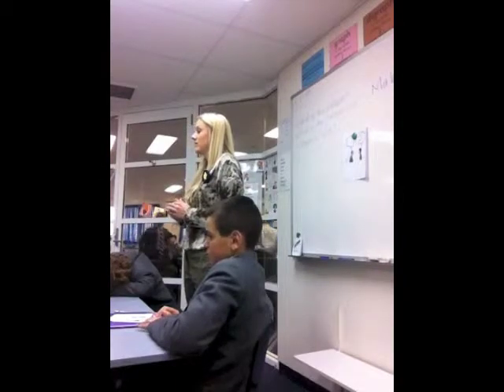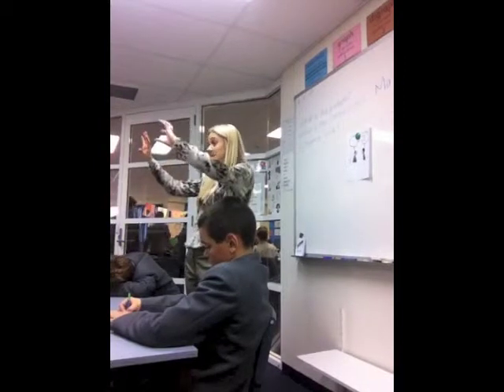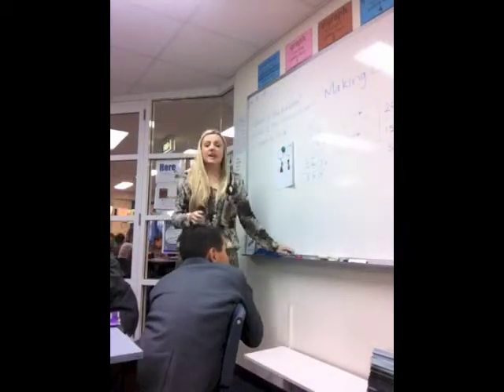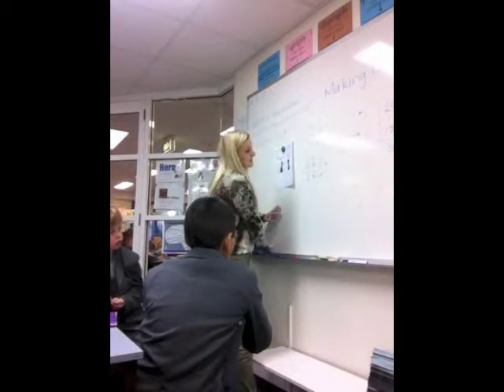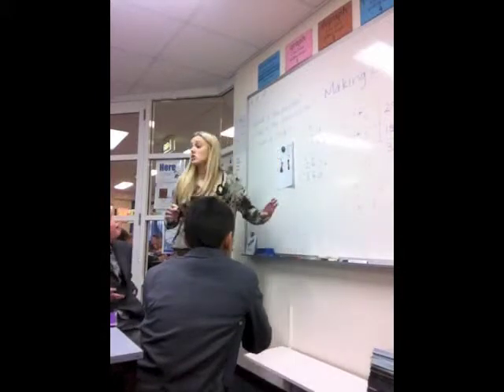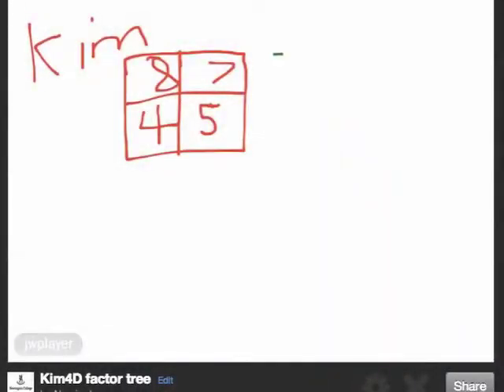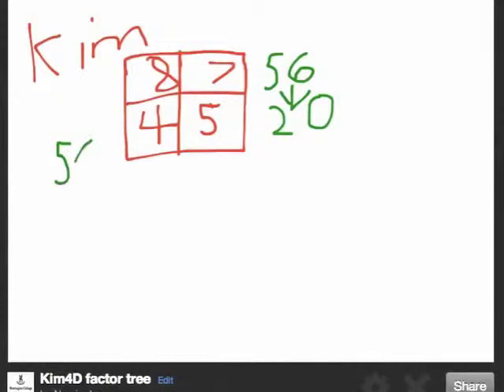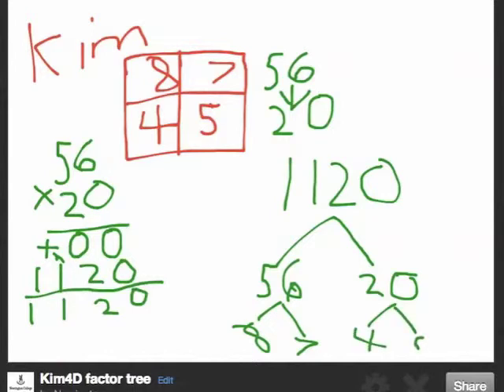Building Learning Power Year 4 Learning Sample